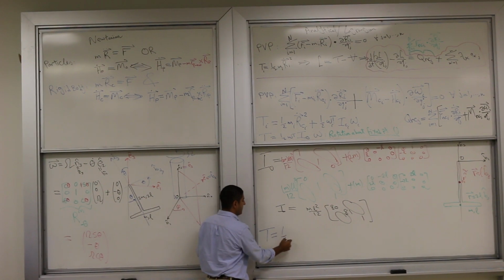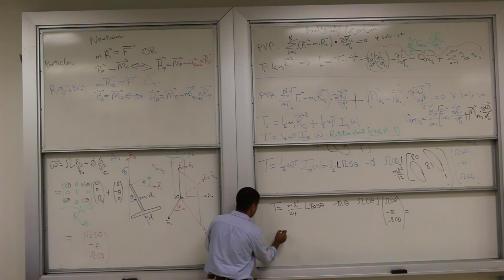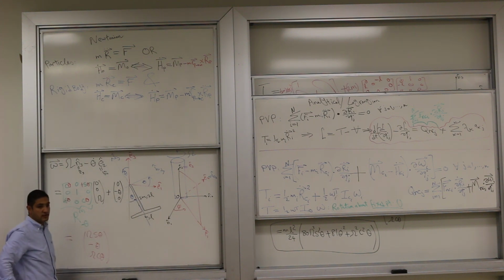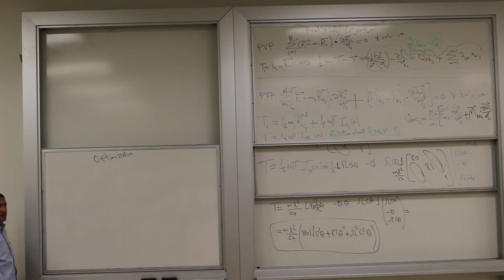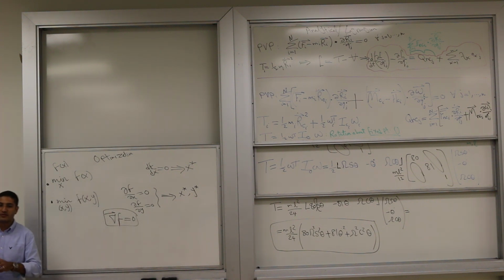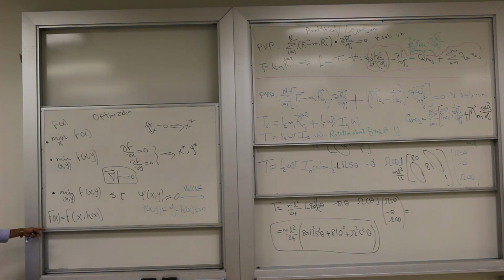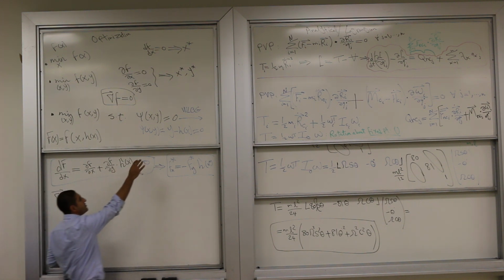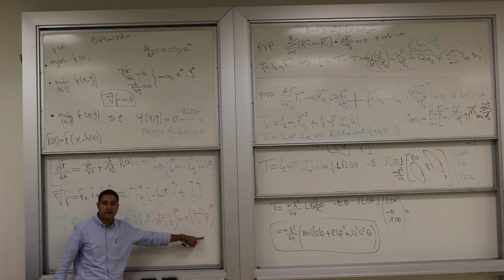Lec11 Optimization and Calculus of Variations Part4